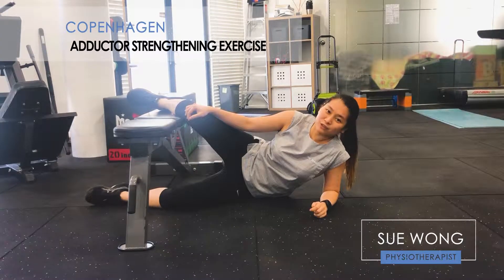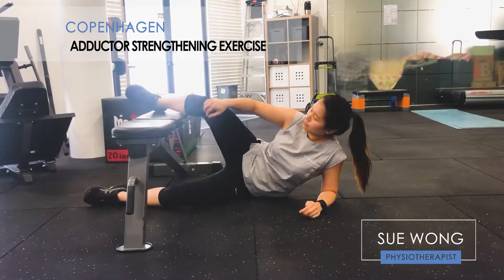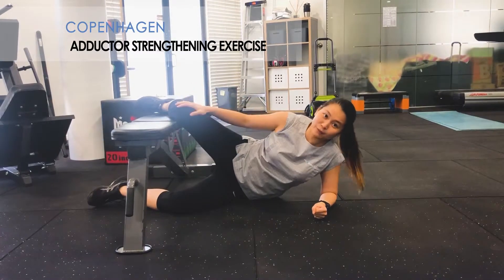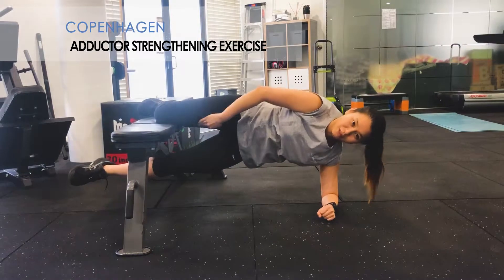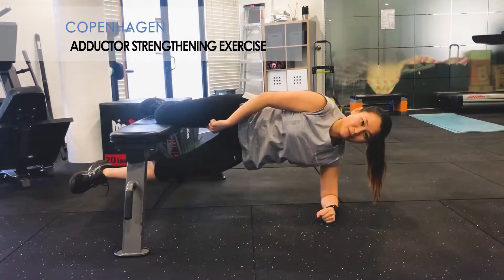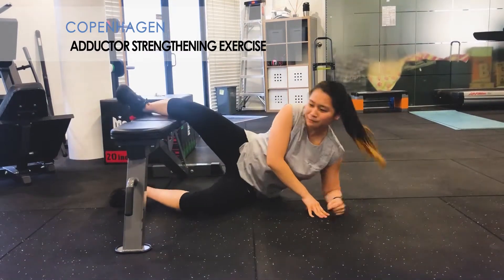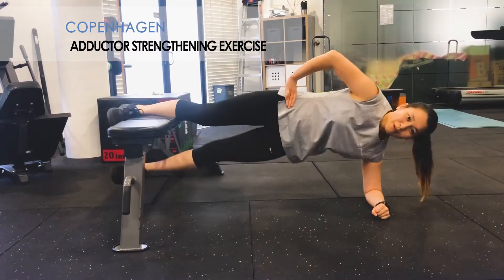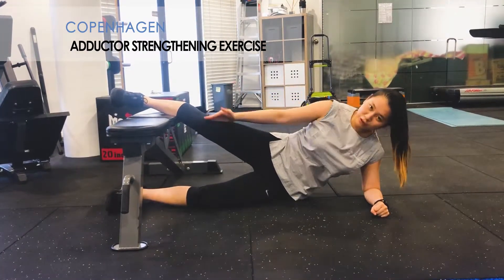Copenhagen Adductor strengthening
Strengthening the hip adductors may play an important role in reducing the prevalence and rate of groin injuries in athletes.
Here's a quick exercise to strengthen your inner thigh muscles.
The Copenhagen Adduction exercise has demonstrated high activation of the adductor longus muscle as well as considerable eccentric adduction strength gains following standardised protocols.